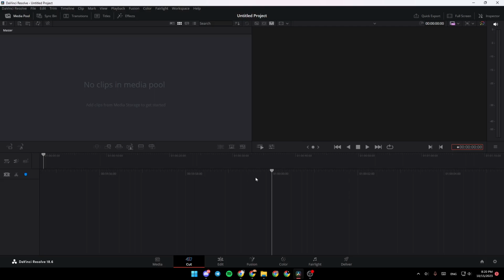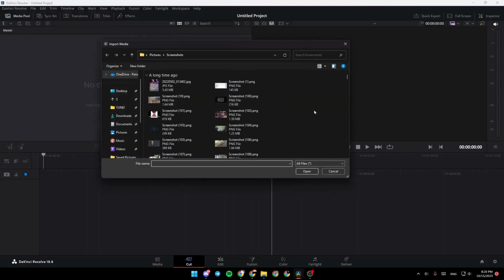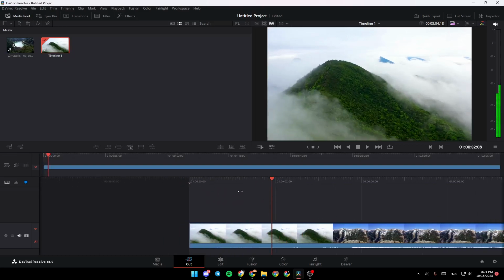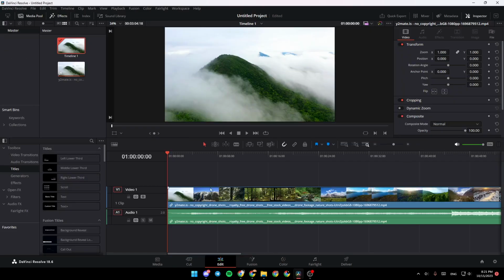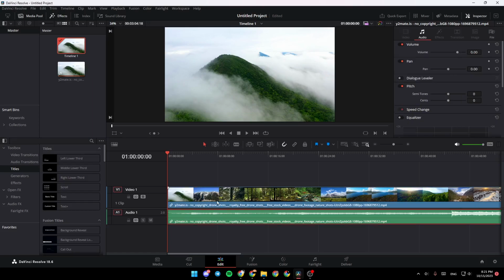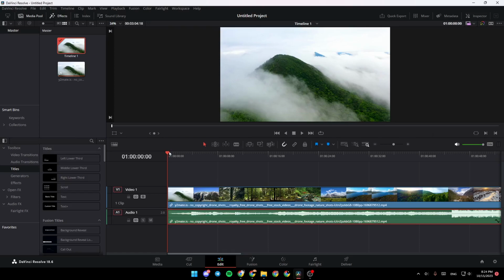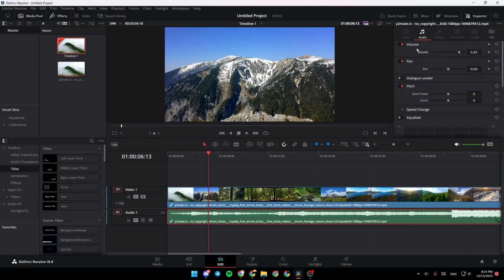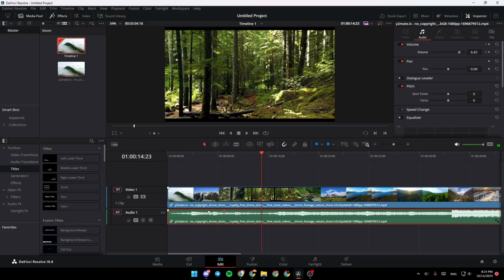How To Keyframe Audio In Davinci Resolve Tutorial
Today we talk about keyframe audio in davinci resolve,davinci resolve tutorial,keyframe audio,audio keyframes